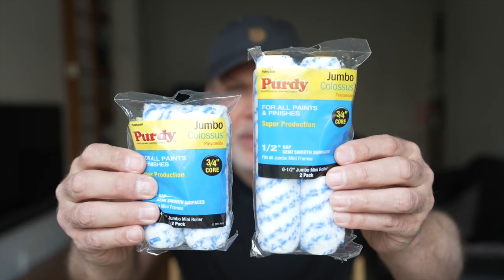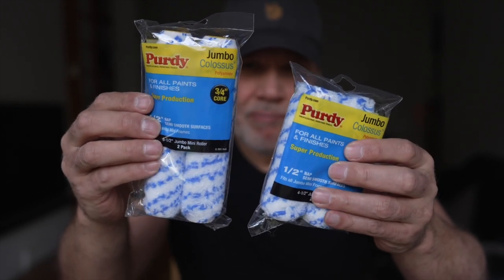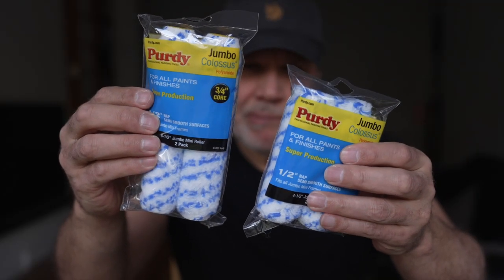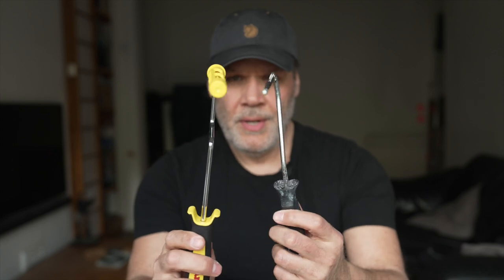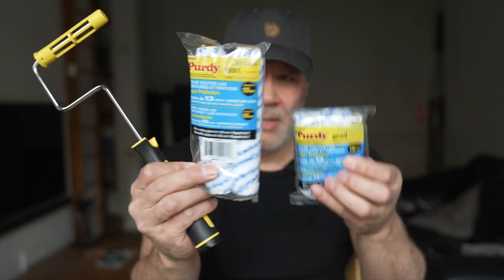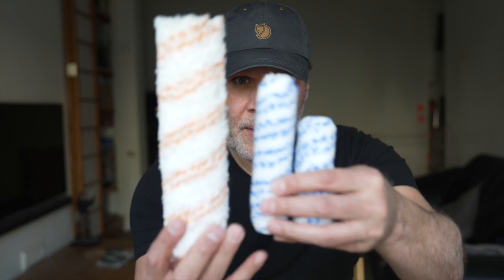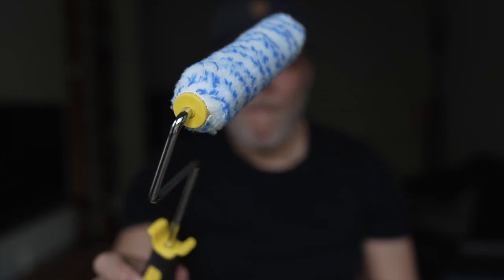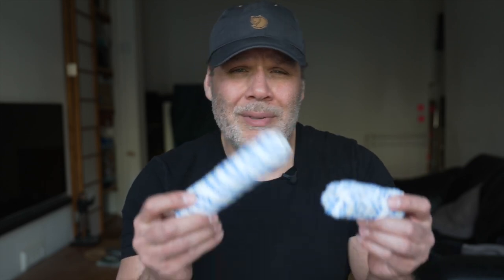Purdy Mini Paint Rollers review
Purdy Mini Paint Rollers review and  what I think about them